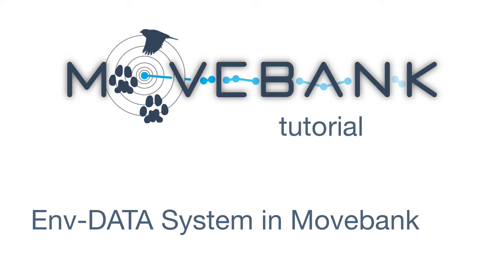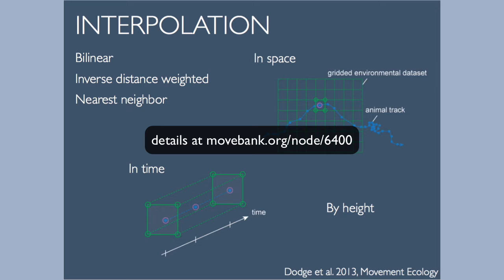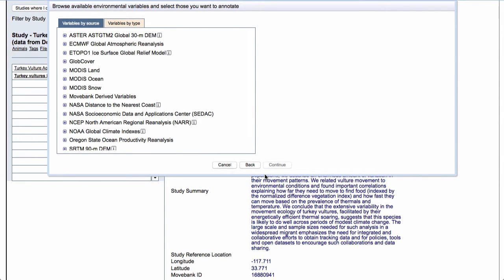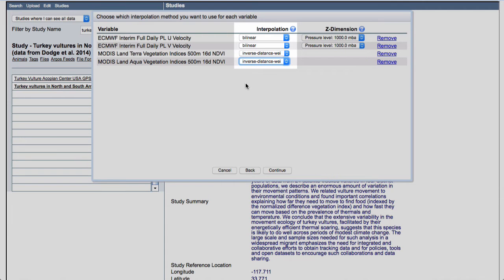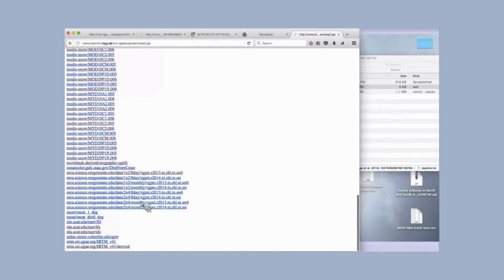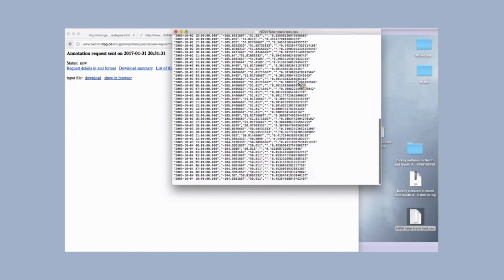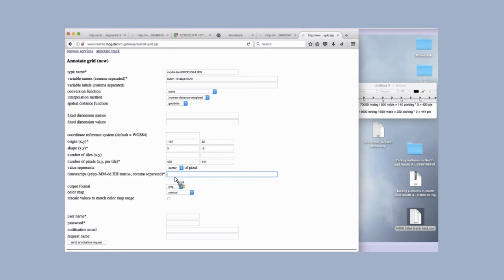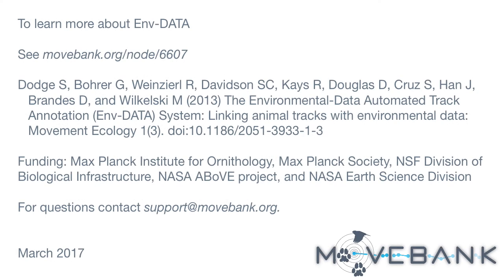Tutorial: The Env-DATA System in Movebank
This is a tutorial showing how to use the Env-DATA System in Movebank. The Env-DATA System (Environmental Data Automated Track Annotation System) is a set of free tools on Movebank to help you link animal movement data with information from global environmental datasets, like weather models and satellite imagery.

UPDATE: Note that the backend system described starting at 17:30 is replaced by the option to submit requests to annotate non-track data directly through Movebank. Follow instructions to "annotate generic time-location records" and "annotate over a gridded area"

Outline
0:00 Intro to Env-DATA
5:00 Env-DATA pages on Movebank
6:15 Intro to Movebank and Tracking Data Map
8:30 Submitting Env-DATA requests on Movebank
15:30 Viewing request status and results on Movebank
17:30 Submitting Env-DATA requests for non-track data
20:30 Submitting requests to annotate generic location-time data
24:00 Submitting requests to annotate over a gridded area
30:30 Viewing request status and results outside Movebank
32:00 R code for submitting requests and creating input files

To learn more about Env-DATA, see

and

Dodge S, Bohrer G, Weinzierl R, Davidson SC, Kays R, Douglas D, Cruz S, Han J, Brandes D, and Wilkelski M (2013) The Environmental-Data Automated Track Annotation (Env-DATA) System: Linking animal tracks with environmental data: Movement Ecology 1(3).

Funding: Max Planck Institute for Ornithology, Max Planck Society, NSF Division of Biological Infrastructure, NASA ABoVE project, and NASA Earth Science Division